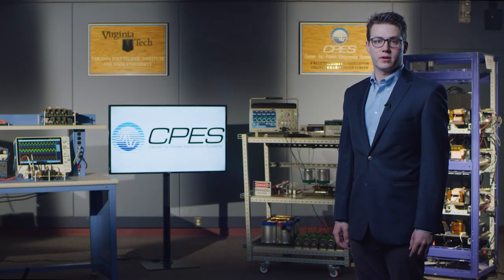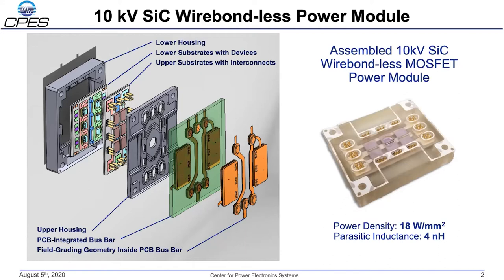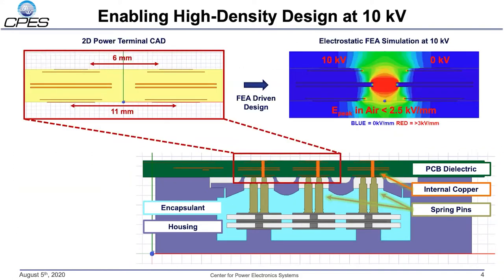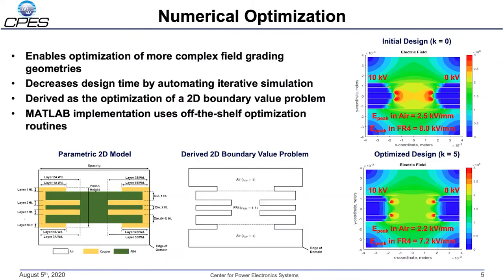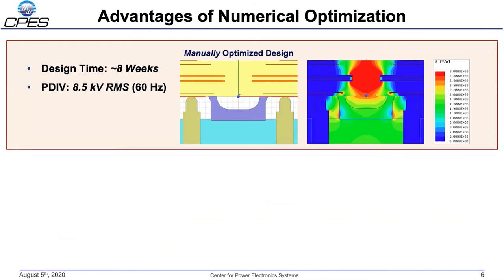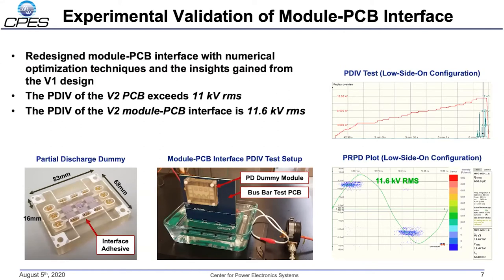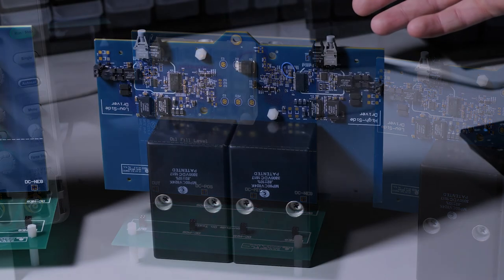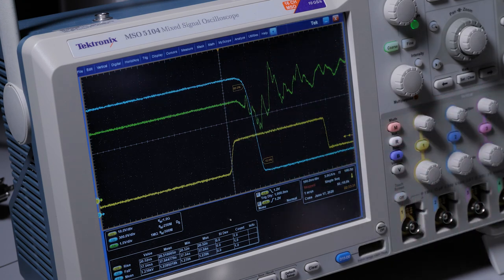PCB-Based Gate Driver and Bus Bar for a 10kV SiC MOSFET Power Module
Mark Cairnie: Medium- and high-voltage Silicon Carbide power modules have the potential to drastically improve the size, reliability, and operating temperature of existing power systems due to faster switching times and reduced loss when compared to conventional silicon IGBTs. The proposed wirebond-less module seeks to reduce parasitics, enabling record switching speeds, while employing an innovative common-mode screen to reduce conducted noise emissions. The module housing and encapsulant is carefully designed to fully insulate the spring-loaded interconnects to the bus bar, eliminating the need for standard clearance requirements between the pins, and reducing the overall footprint of the module. Due to the close proximity of the interconnects, careful design of the gate driver and laminated bus bar is required to ensure low electric field strength and a safe partial discharge inception voltage. The gate driver and bus bar are fully integrated into a single six-layer PCB and utilize various field grating techniques to ensure a PDIV more than 150% of the DC bus voltage. The design is optimized for electric field strength, as well as parasitic loop inductance, using a finite element analysis method. From the design process, useful conclusions are drawn on the relationships and trade offs of various field grating techniques in high-density, high-voltage PCB design.